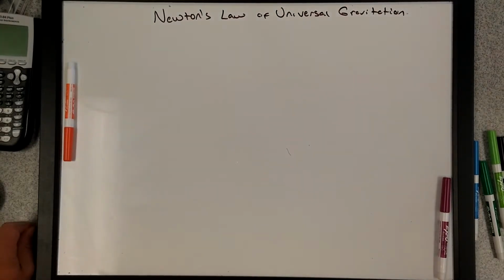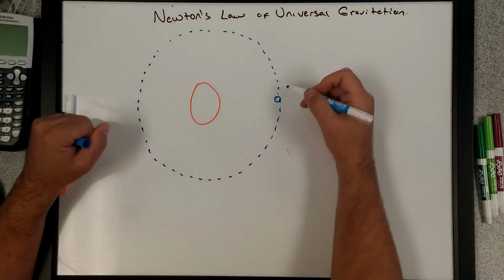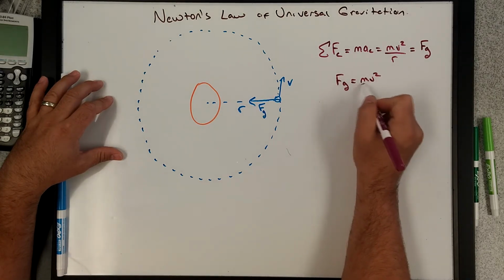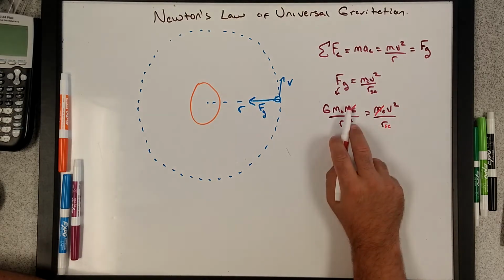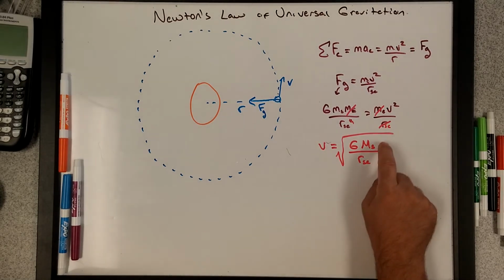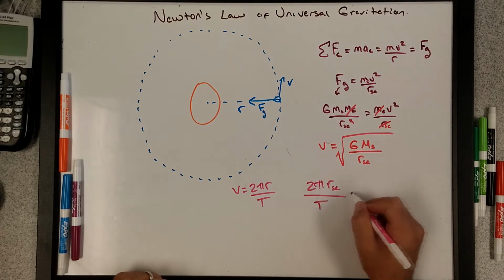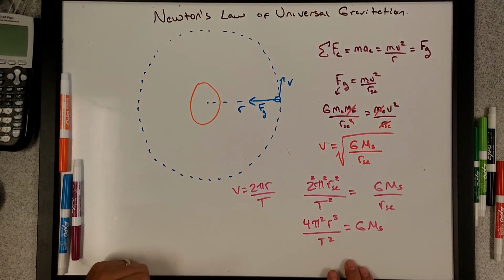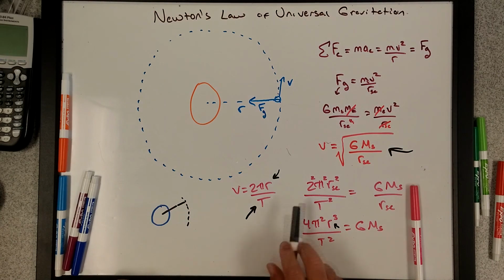AP Physics - Dynamics Universal Gravitation and Centripetal Motion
In this video I provide an example of a slightly more challenging Universal Gravitation problem in which I incorporate centripetal motion as well.

Free Workbook with massive collection of AP Physics worksheets with solutions